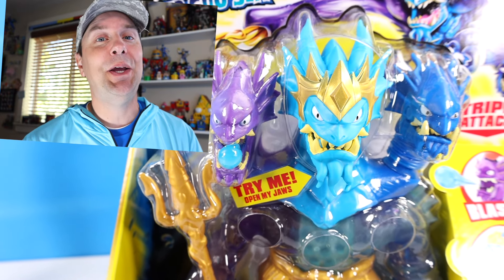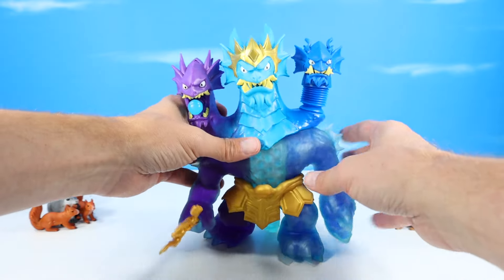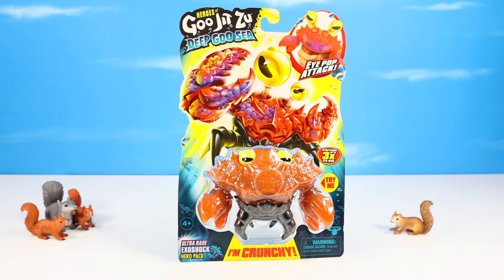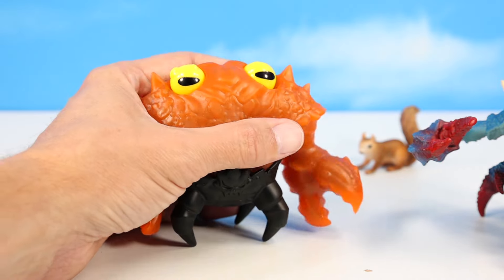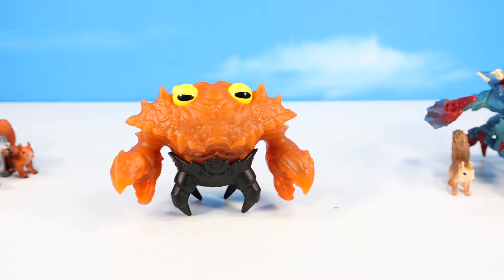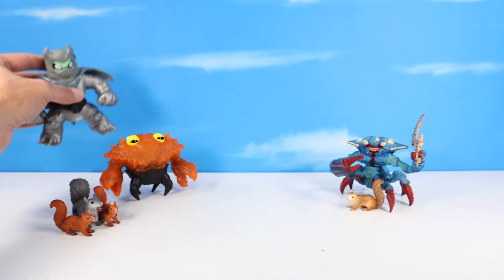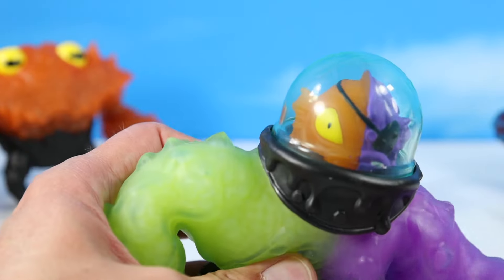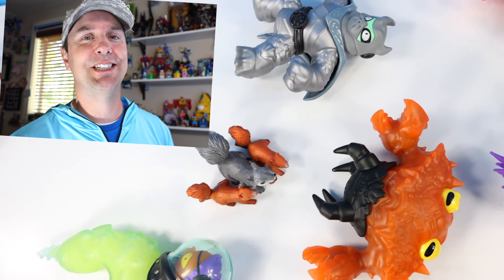Heroes of Goo Jit Zu King Hydra and Ultra Rare Exoshock Crab Unique Figures of Deep Goo Sea Review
Heroes of Goo Jit Zu King Hydra and Ultra Rare Exoshock Crab Unique Figures of Deep Goo Sea Review! Dan at Squirrel Stampede Reviews and Looks at the features of More Heroes of Goo Jit Zu, Deep Goo Sea Characters! Today looking at the Triple Goo Pack of Mega Sized King Hydra, with 3 in 1 Goo Power Filling! Also a look at Hero Packs the Ultra Rare Exoshock, and Mantra. Finishing off with Bowlbreath a 2 in 1 Goo Power Filling figure. Each Squish-able Stretchable Figure from Moose, comes with Unique Goo Fillings, for fidget and stress relief fighting styles! Discover these for your collection, Summer Fall and Winter 2023!

Looking for Squirrel Stampede Merch, try our Webpage at Squirrelstampede.com